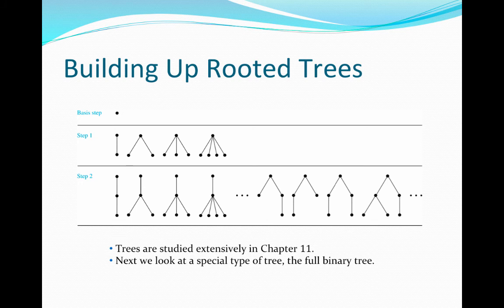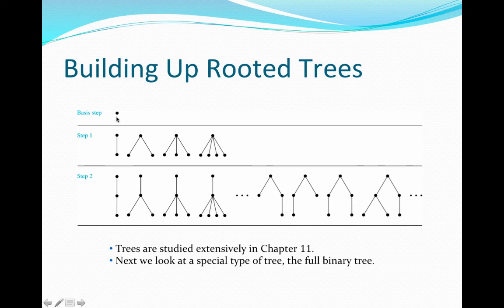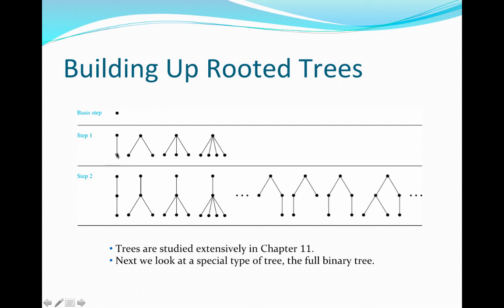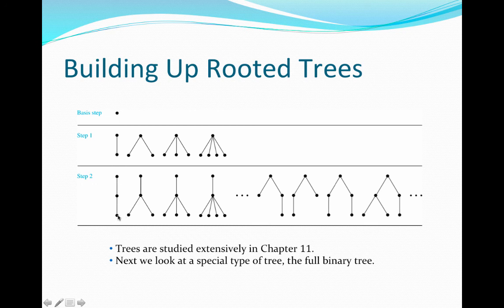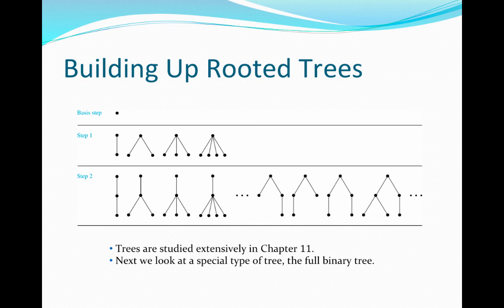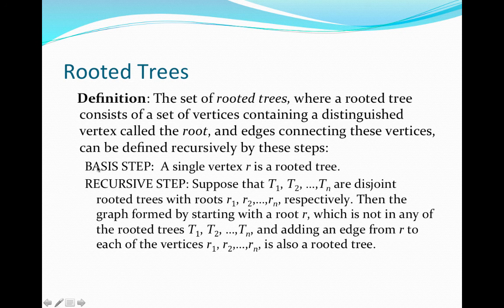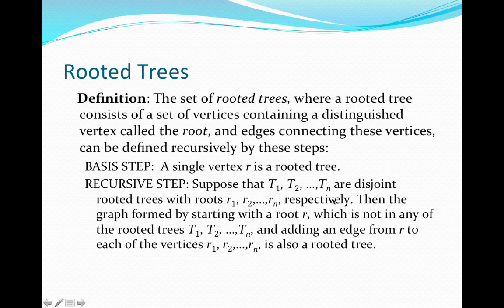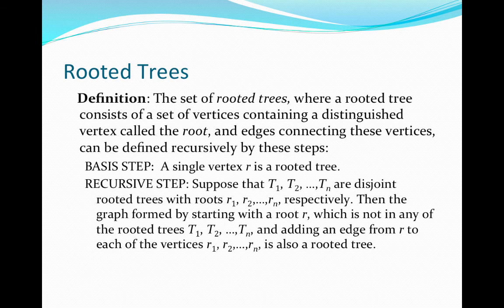Rooted Trees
Table of Contents:

02:31 - Rooted Trees
03:57 - Building Up Rooted Trees
04:02 - Rooted Trees